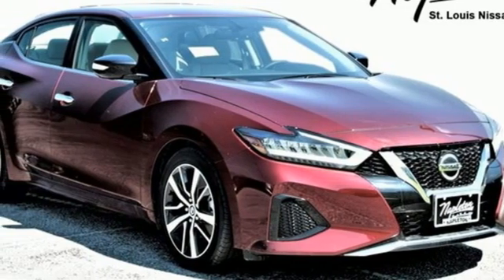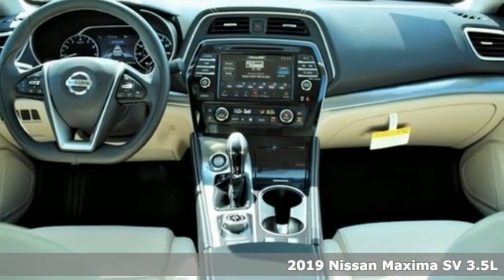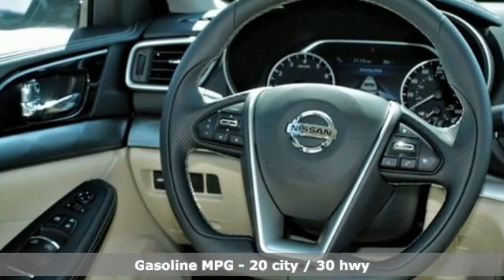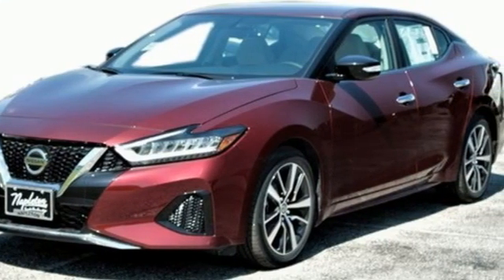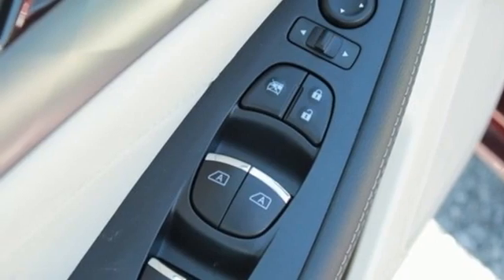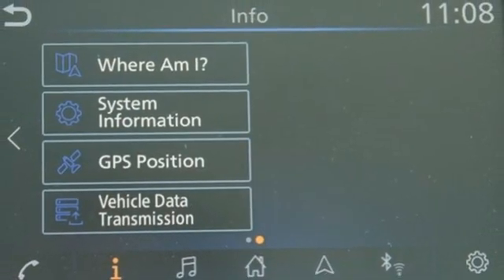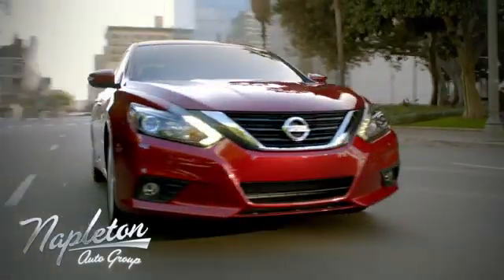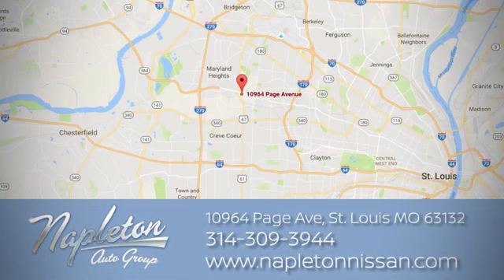2019 Nissan Maxima Saint Louis MO Chesterfield, MO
Year: 2019
Make: Nissan
Model: Maxima
Trim: 3.5 SV
Engine: 3.5L V6 DOHC 24V
Transmission: CVT with Xtronic
Color: Red
Interior: Cashmere
Stock #: KC380454
VIN: 1N4AA6AVXKC380454
Multi-Zone Climate Control, Navigation System, Bluetooth, Sunroof/Moonroof, Remote Start, Backup Camera, Portable Audio Connection, Appearance Package, Premium Audio Package, Heated Seats, Climate Package, Leather Seats, Driver Confidence Package, Rear Parking Sensors, Maxima 3.5 SV, 4D Sedan, 3.5L 6-Cylinder, 18" Machined Alloy Wheels, Blind spot sensor: Blind Spot Warning (BSW) warning, Remote keyless entry, Security system, Steering wheel mounted audio controls. 2019 Nissan Maxima 3.5 SV.brbrbrNapleton Nissan serve the Hazelwood, Florissant, St. Louis, South County, Ballwin, St Charles, O'Fallon, Wentzville, and surrounding areas of Missouri and Illinois. We offer transportation from St. Louis International Airport and MidAmerica Airport for families traveling a little farther. Napleton has been serving its customers since 1931 so whether you are one of our valued neighbors or traveling for the best service, pricing, and experience we are here for you. All vehicles purchased include one year of maintenance. Thank you for your support. If you could not find the exact vehicle you were looking for, one our locations specialist will search our other locations for you. We can also locate vehicles with just about any option to include Alloy and Aluminum Wheels, 3rd Row Seats, Backup Camera, Bluetooth, Hands-Free, Brake Assist, Cd Player, Cruise Control, Disability Equipped, DVD Player, Heated Seats, Cooled Seats, Keyless Entry, Remote Start, Leather Seats, Lift Kit, Multi-Zone Climate Control, Navigation System, Portable Audio Connection, Power Locks, Power Windows, Premium Audio Sound System, Premium Wheels, Keyless Start, Security System, Stability Control, Steering Wheel Controls, Sunroof/Moonroof, Third Row Seating, Trailer Hitch, Trailer Equipment, and much more! All vehicles include first year of maintenance.

Address:
10964 Page Ave